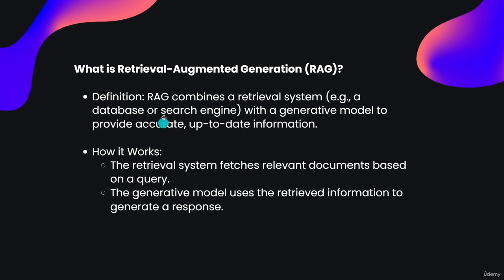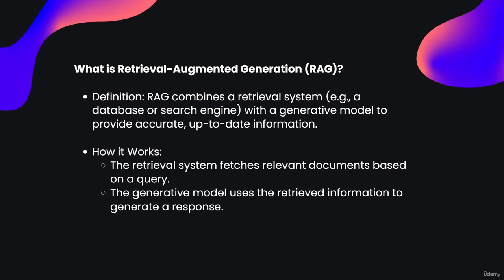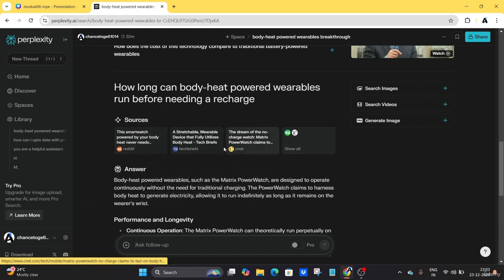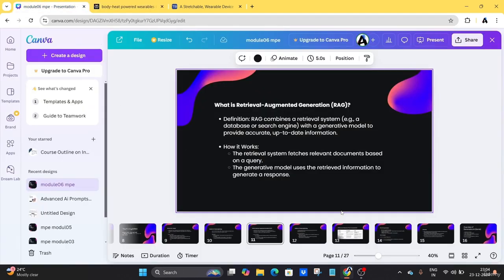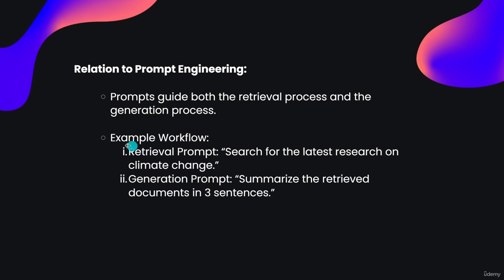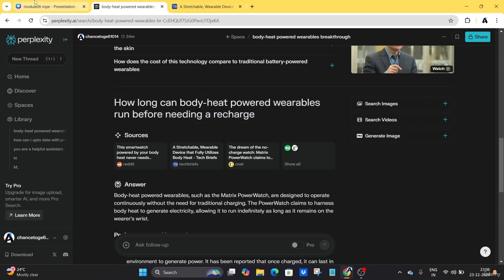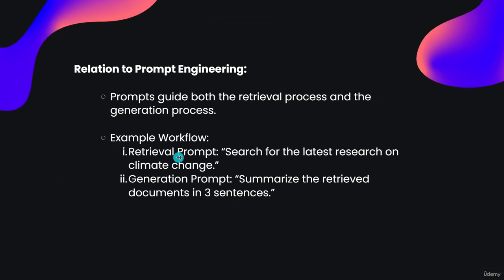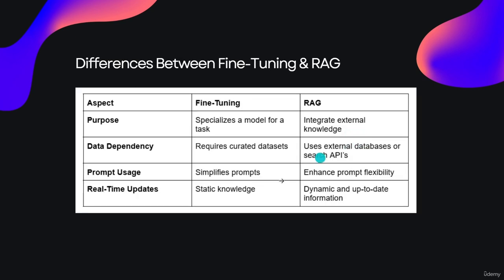59 What is Retrieval Augmented Generation RAG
ChatGPT said:
What is Retrieval-Augmented Generation (RAG)? – Description
Retrieval-Augmented Generation (RAG) is an advanced technique in AI that combines information retrieval with language generation to produce more accurate, up-to-date, and context-aware responses from large language models (LLMs).

Instead of relying solely on the model's internal knowledge (which may be outdated or incomplete), RAG enhances the model by retrieving relevant external data at the time of the query and using it to guide the generation process.

🧠 How RAG Works – At a Glance
Input Query
A user asks a question or gives a prompt.

Retrieval Step
The system searches a vector database or knowledge base for the most relevant documents or snippets using similarity search (e.g., via FAISS, Pinecone, Weaviate).

Augmentation Step
Retrieved content is injected into the prompt as context.

Generation Step
The language model generates a response using both the original prompt and the retrieved context.

🧪 Why Use RAG?
✅ Up-to-date Information: The model can access recent or domain-specific knowledge.

✅ Smaller Model, Better Results: A smaller model + retrieval can outperform a large model alone.

✅ Factual Accuracy: Reduces "hallucinations" by grounding outputs in real data.

✅ Dynamic Knowledge: Works well when the underlying data changes frequently (e.g., customer support docs, legal texts, news).

🛠️ Typical RAG Architecture Components:
Vector Store: Stores embeddings of documents for fast retrieval (e.g., Pinecone, FAISS)

Embedding Model: Converts text into vector format (e.g., OpenAI’s text-embedding-3-small)

Retriever: Finds top-k relevant chunks using similarity

LLM (Generator): Uses retrieved context to generate an answer (e.g., GPT-4)

🔍 Example Use Case:
User: “What’s our latest refund policy?”

RAG System:

Retrieves the latest policy document from internal databases

Injects the relevant paragraph into the prompt

GPT-4 responds:

“As of July 2025, customers can request a refund within 30 days, provided the item is unused…”

🧩 RAG vs. Traditional LLM Use
Feature Standard LLM RAG-Enhanced LLM
Data Source Internal only External + Internal
Update Flexibility Requires fine-tuning Easy to update via data
Accuracy May hallucinate Grounded in facts

✅ Summary:
RAG (Retrieval-Augmented Generation) supercharges language models by letting them retrieve and use relevant information in real time. It's ideal for enterprise AI, chatbots, search assistants, and any task requiring factual, context-aware responses.

Would you like a simple visual diagram or sample code flow to implement RAG?